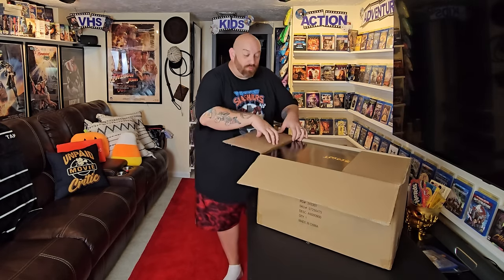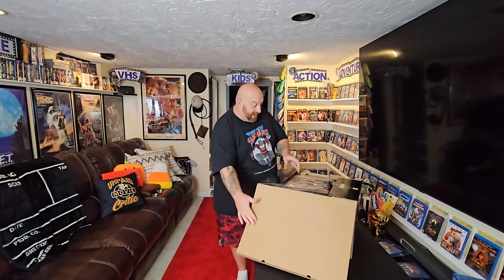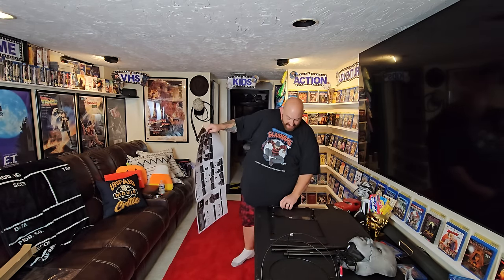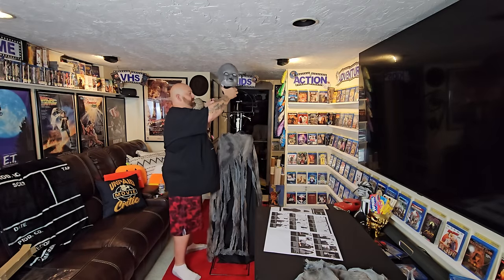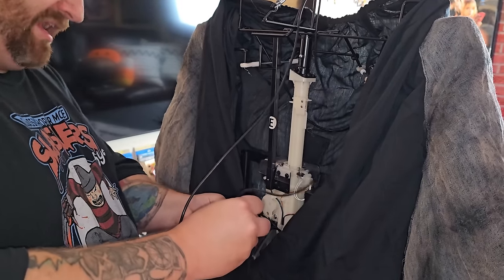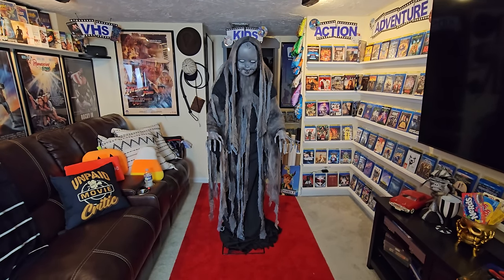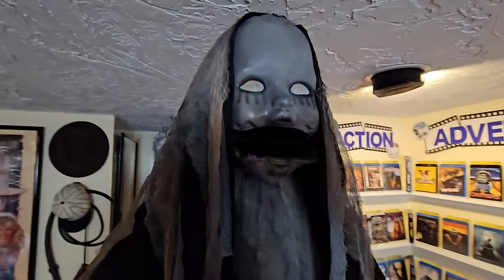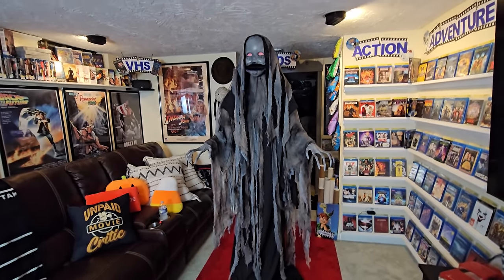CREEPY RISING DOLL SPIRIT HALLOWEEN 2023 ANIMATRONIC SETUP UNBOXING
YES! Today we are unboxing and setting up the Creepy Rising Doll animatronic from Spirit Halloween re-release for 2023.